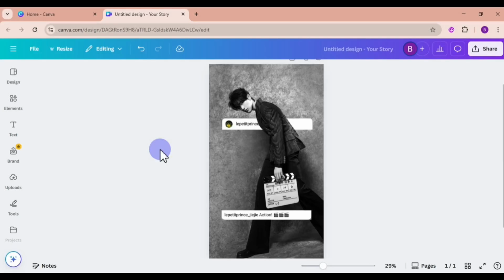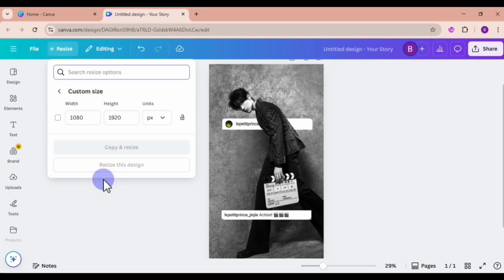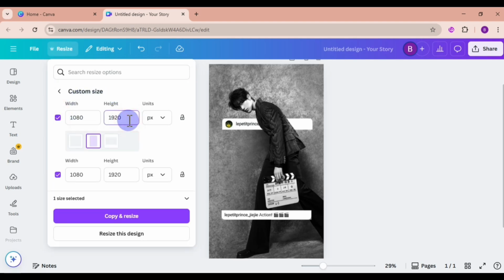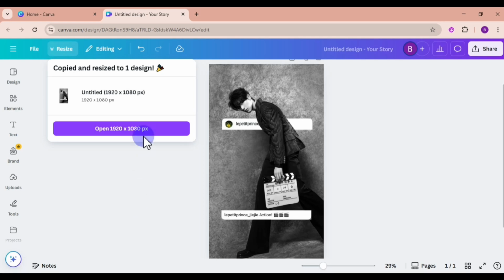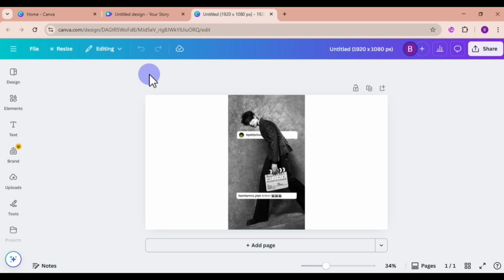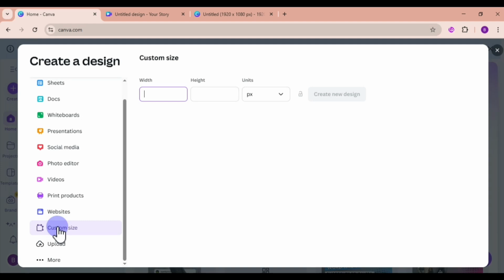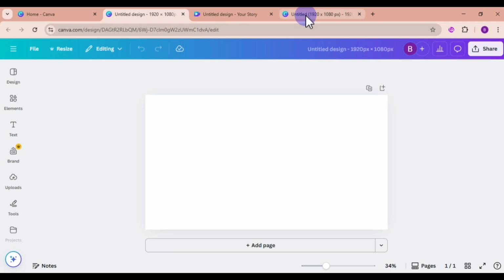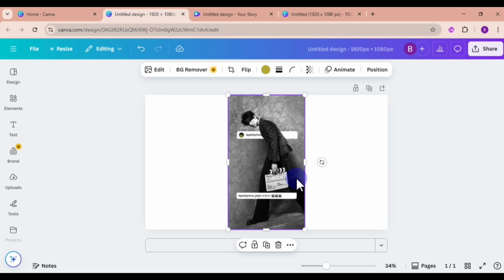💥 MASTERY: How to Rotate a Page in Canva | Full How To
Learn how to rotate a page in Canva in seconds! Easy trick for both Canva Pro and Free users.